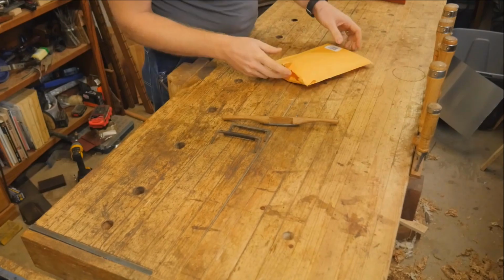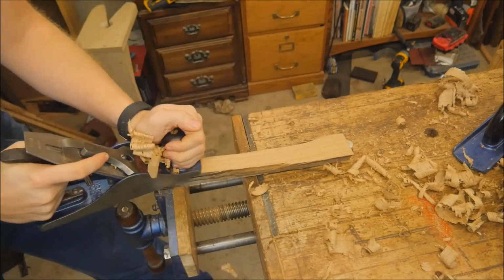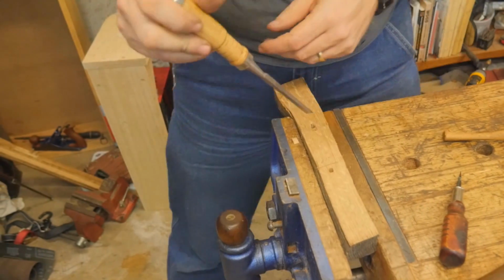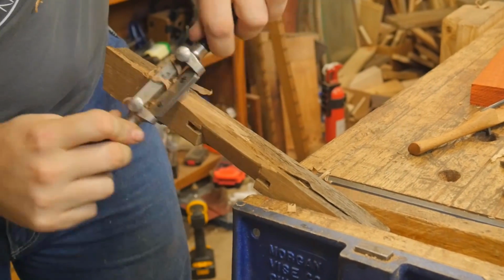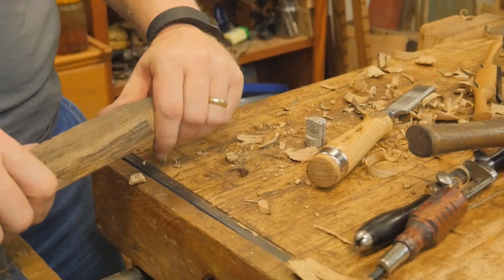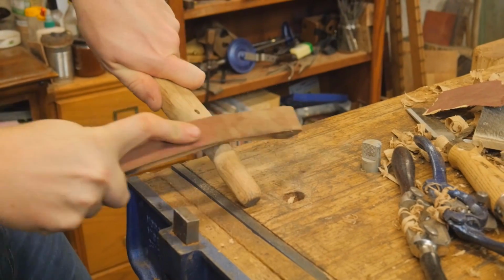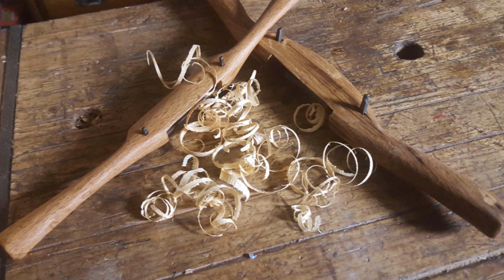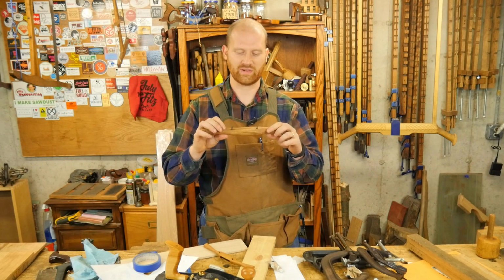How to Make a Spokeshave - How-to Woodworking Hand Tool From Oak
A spokeshave can be one of the most fun tools to play with, and it is so simple to make. this is a simple method for making a traditional spokeshave. this one was made from a piece of White oak firewood, and the first one was made of beach. how-to build with nothing but hand tools.

How to make a simple hand tool for woodworking projects.

You can find the irons on eBay from time to time or at your local antique store if you know what you are looking for. Check out Handtoolfinder.com for all the known locations.

Tools needed:
Long Nosed Pattern Marker
Hand saw

Round bottom Spokeshave
Flat bottom spoke shave

You Can find me:
Beme: WoodByWright
Periscope: @WoodByWright